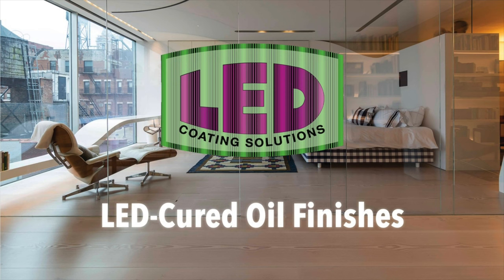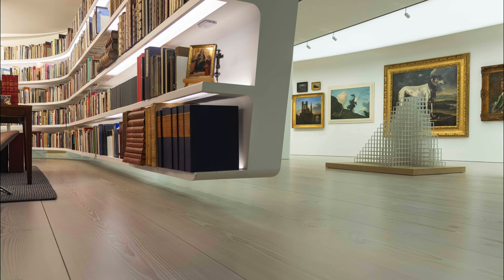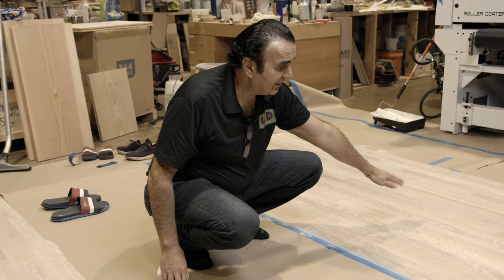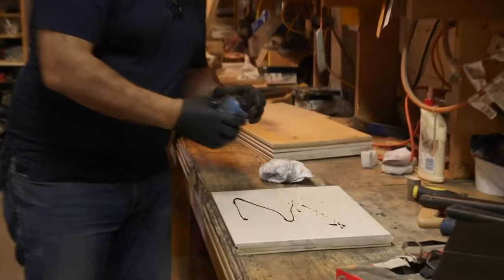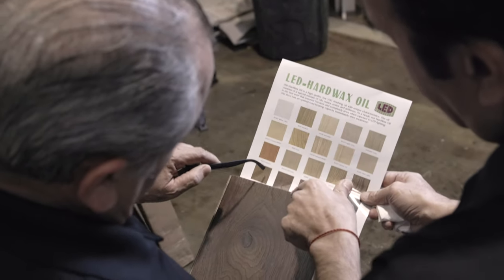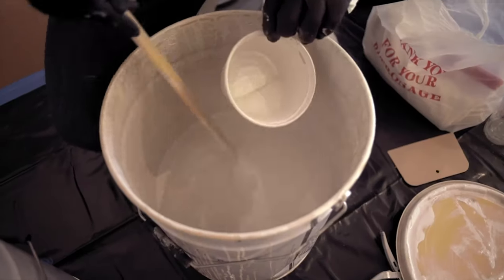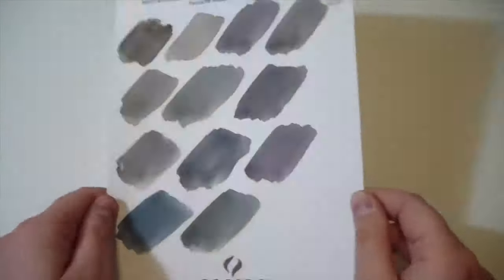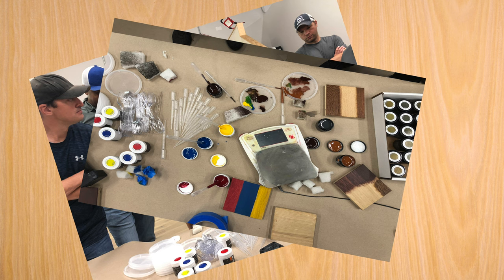Discover Excellence in Wood Refinishing with LED Coating Solutions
Join us as we delve into the world of wood refinishing with Avedis, the passionate owner of one of the USA's top wood refinishing companies. In this exclusive interview, Avedis shares his inspiring journey, highlighting the key partnerships and innovative processes that have propelled his company to the pinnacle of success.

From their meticulous attention to detail to the cutting-edge products they employ, Avedis and his partner have mastered the art of transforming wood surfaces into stunning works of art. Their commitment to quality and customer satisfaction sets them apart as industry leaders, making them the go-to choice for clients seeking the very best in wood refinishing.

🔍 Interested in elevating your brand's image with top-tier video production? Look no further than Shore Brand Media. With decades of experience and a proven track record of delivering exceptional results, we're here to bring your vision to life.

to discuss your next project!